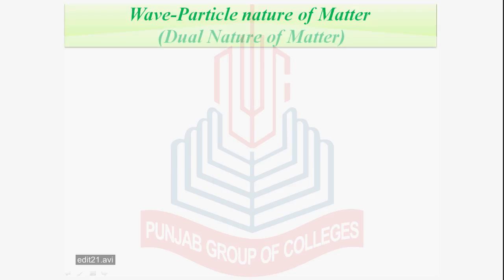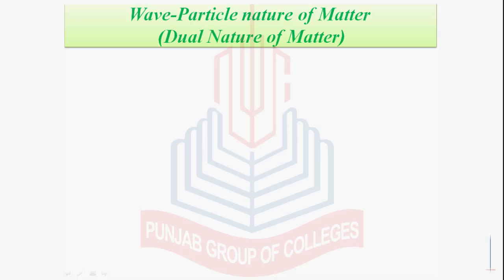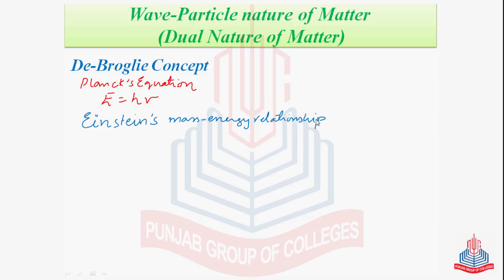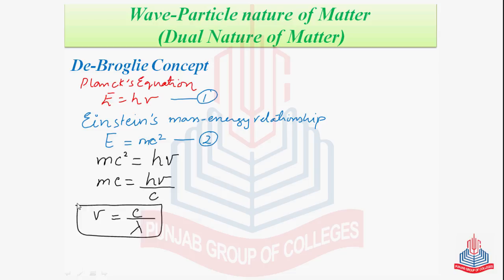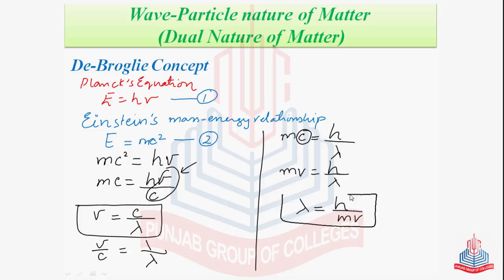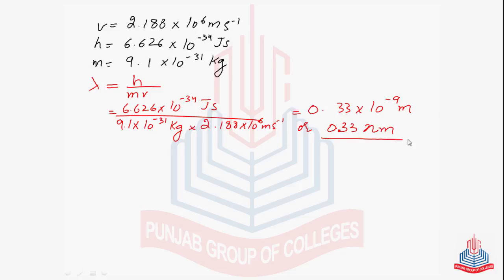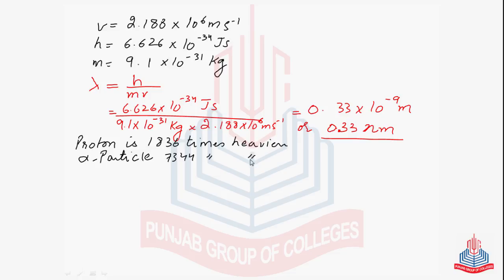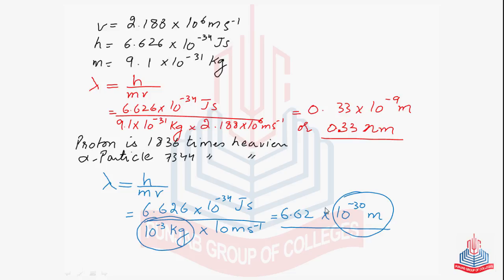Wave Particle Nature of MatterDual Nature of Matter